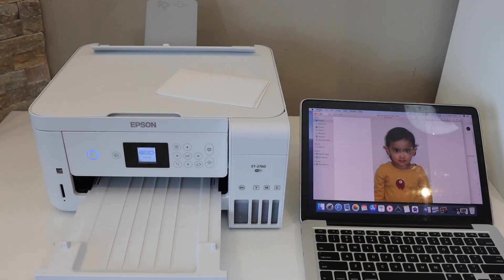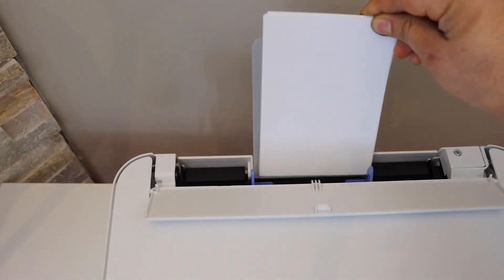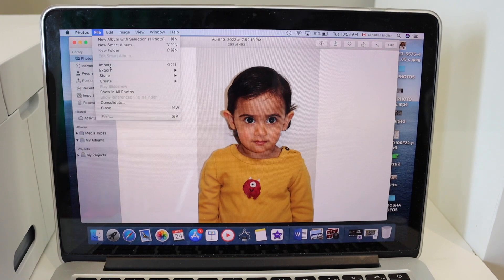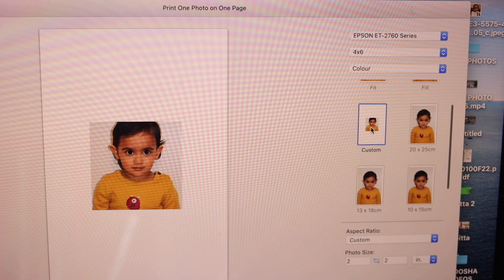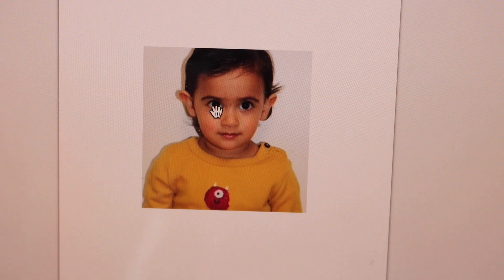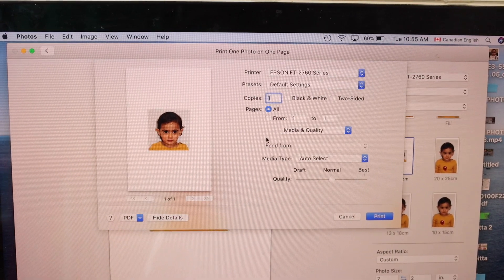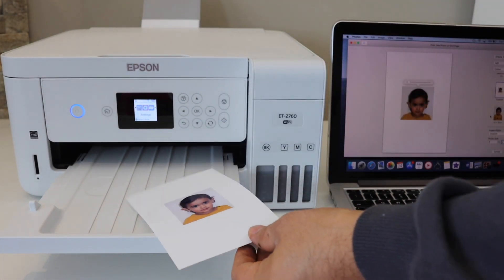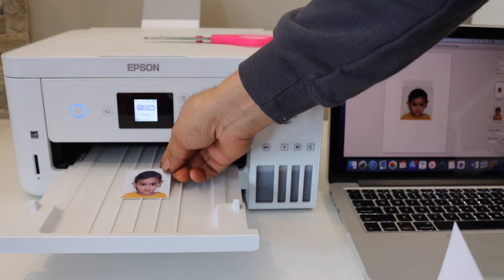How To print Passport Size Photo In MacBook ?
This video reviews the easy method to make and print a Passport size photo using the Photos App on MacBook and any printer. This video uses Epson EcoTank ET 2760 Printer. You can make any size and passport photo. Just upload the photo to the Mac and then save it to the Photos app. Then send the print command and do the setting.